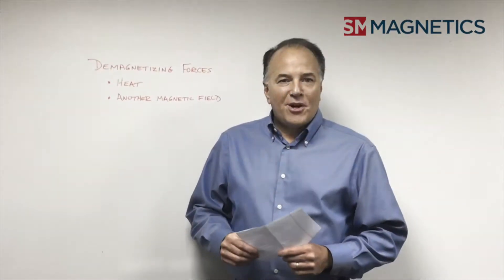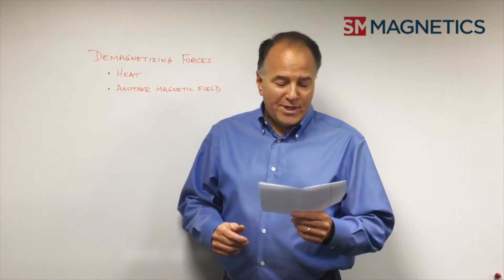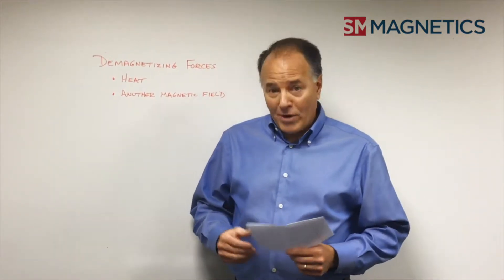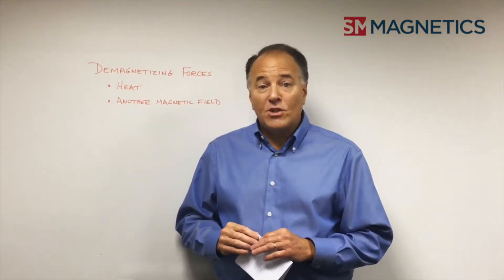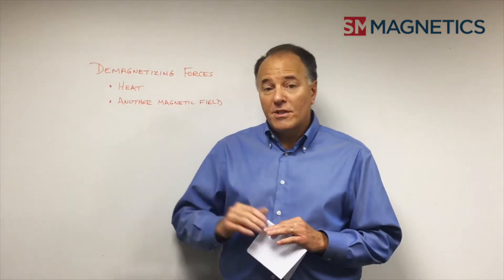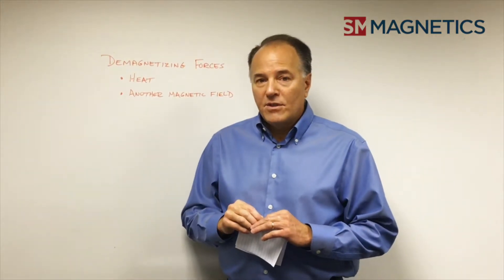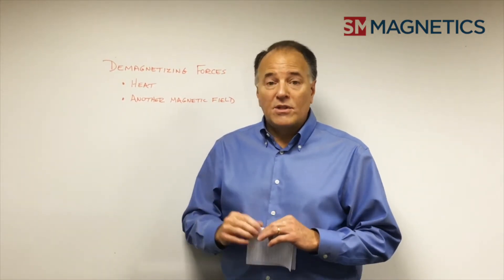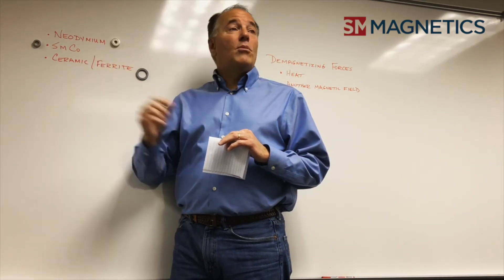FAQ: What can cause a magnet to demagnetize?